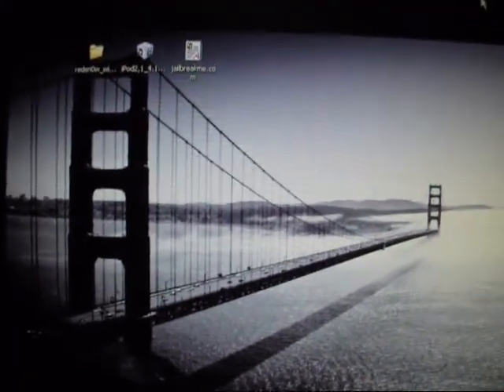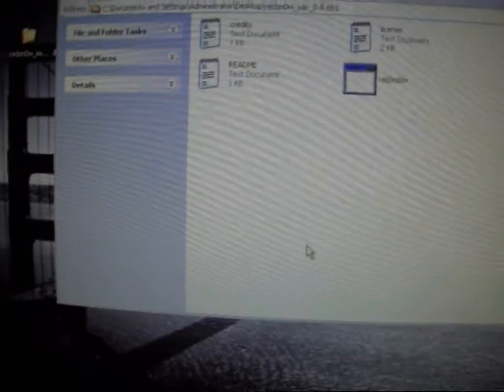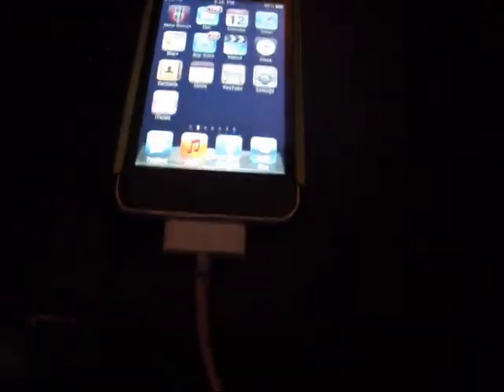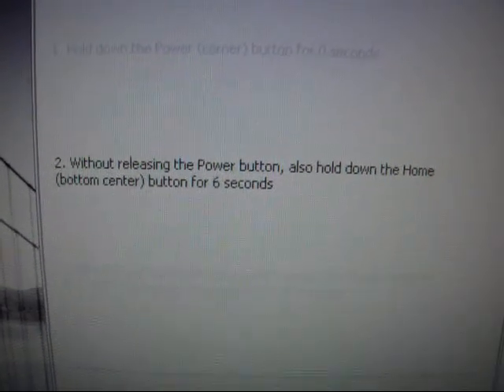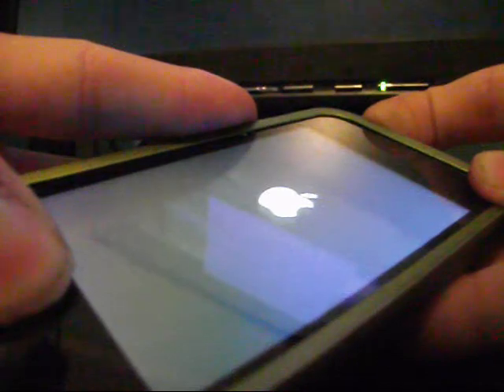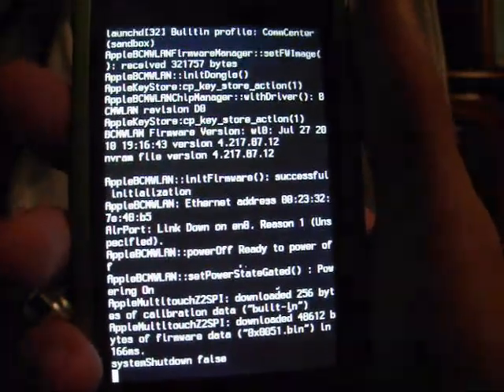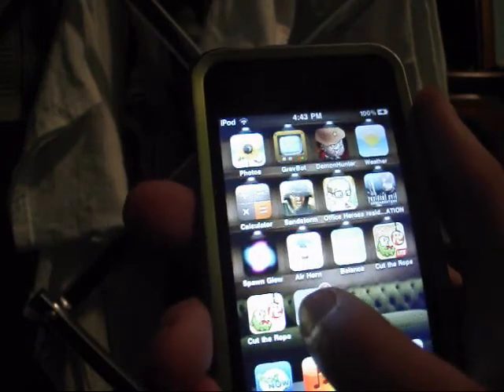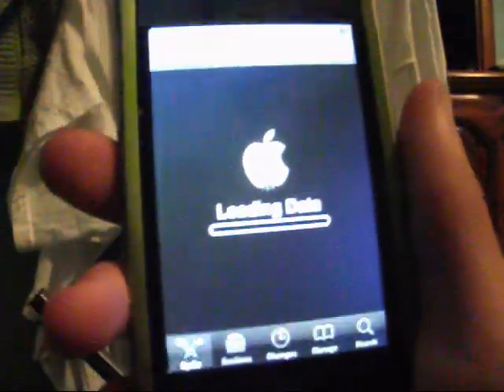4.1 Jailbreak For iphone 3g and Ipod touch 2G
Note this only works with mb models
redsnow dowload

MUst already be on 4.1 to jailbreak.